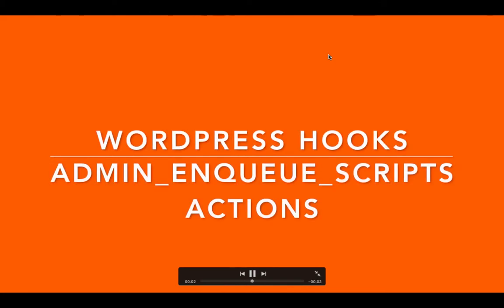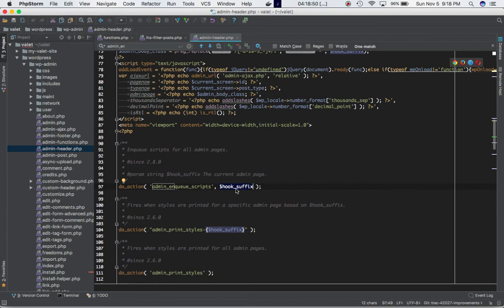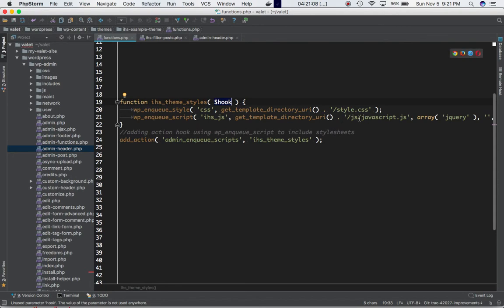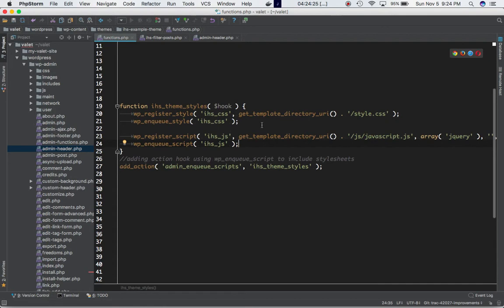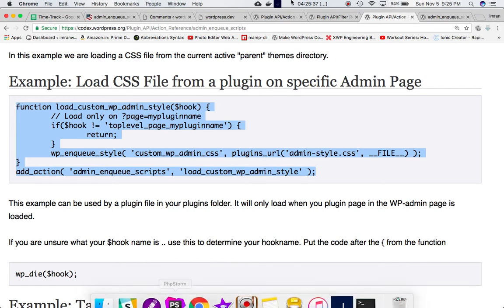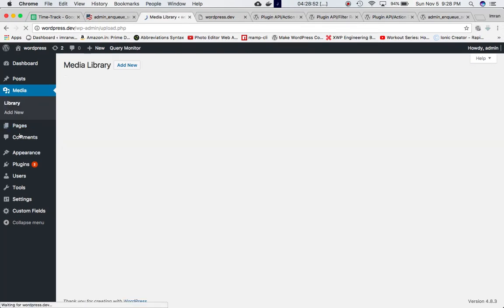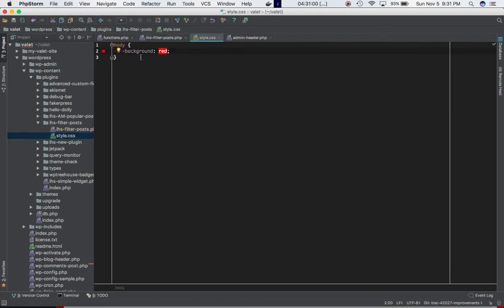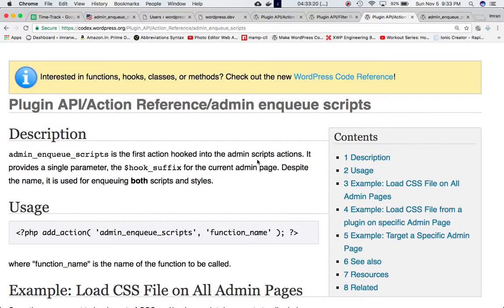WordPress Hooks Actions admin enqueue scripts Part-16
WordPress Hooks Actions and Filters admin_enqueue_scripts